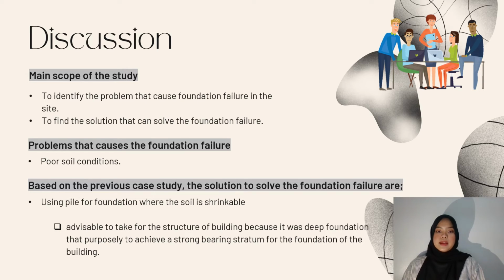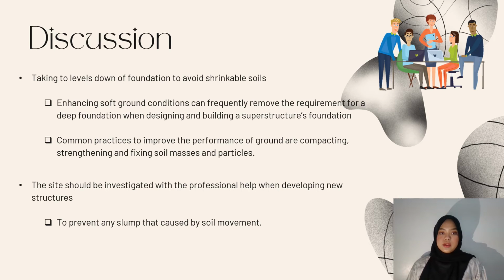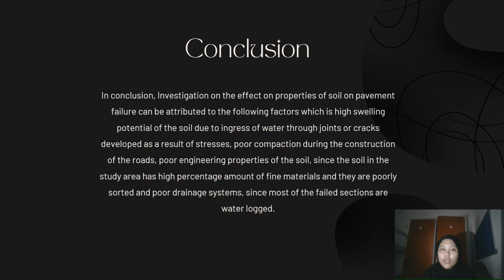Geotechnics Project: Foundation Failure to Soil Movement (Group 1)